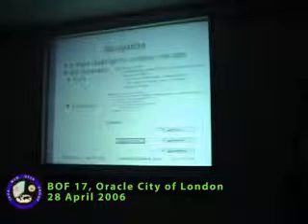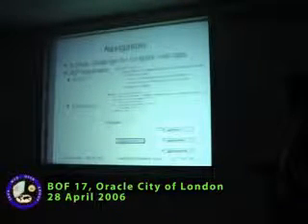JAVAWUG BOF XVII Mike Burton, Introduction to JSF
This is a video presentation of the BOF 17 of the JAVAWUG. The meet up took place Oracle's City of London on Friday 28th April 2006.

Mike Burton presents an introduce to the JavaServer Faces.

We apologise for the lighting of this video because the OHP bulb failed in the original room and quick moved to a second room.

Producer: Peter Pilgrim
Camera: Peter Pilgrim
Speaker: Mike Burton